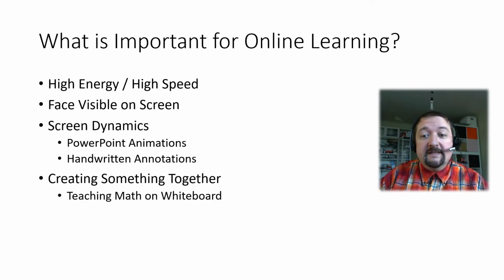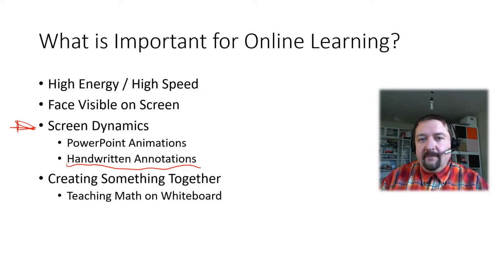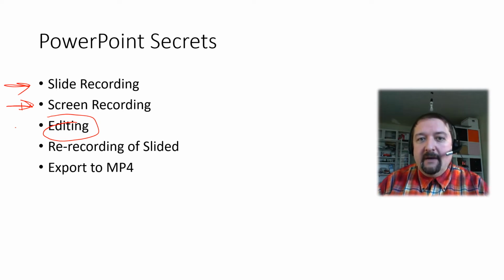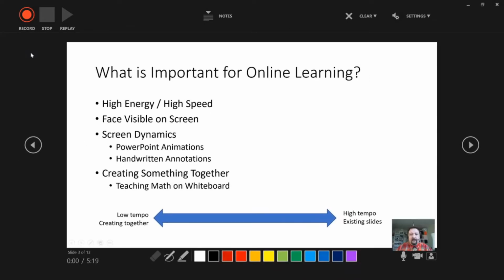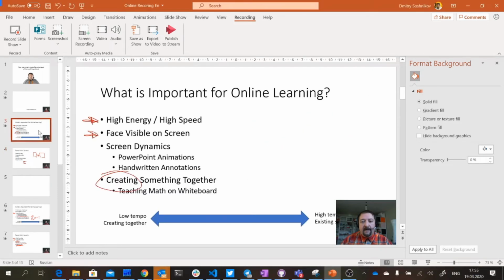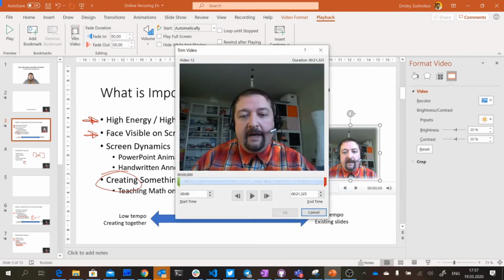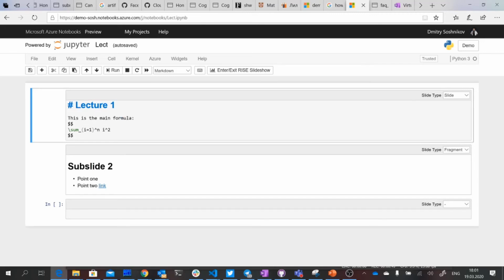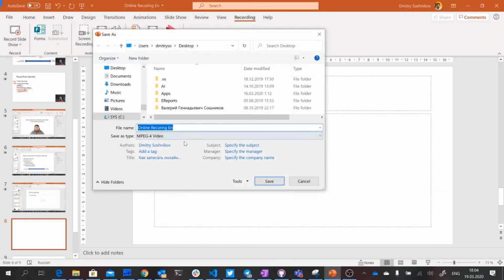Creating Engaging Online Content with PowerPoint